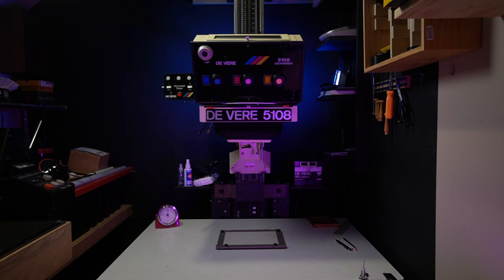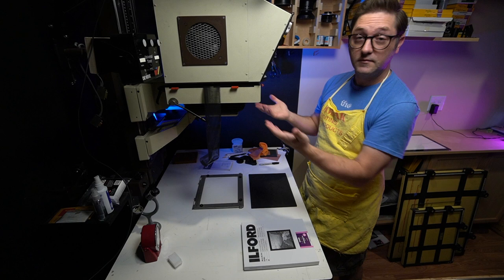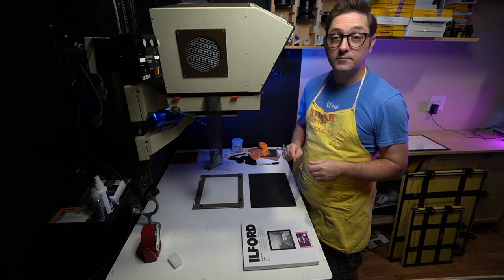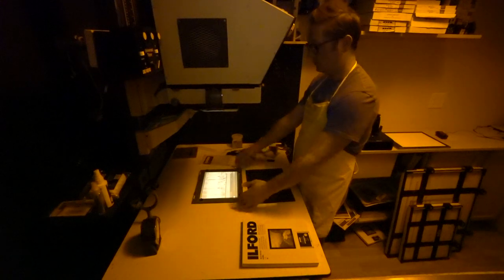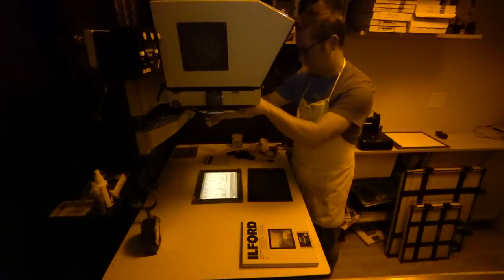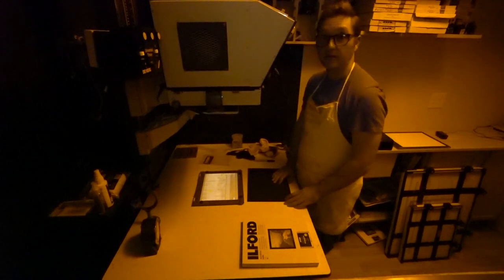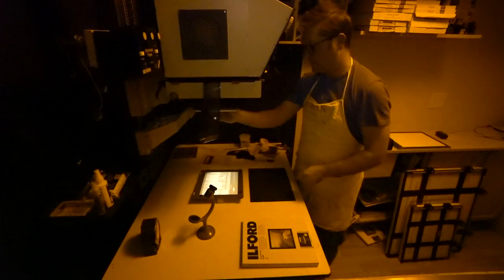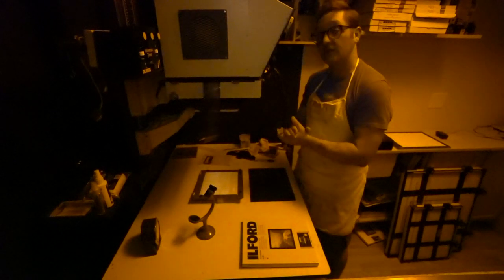Fixing Converging Lines In The Darkroom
If you have ever needed to straighten converging lines, but you are working in the darkroom, you may find these two methods to be just the right thing.  I will show you how to use your enlarger to use the Scheimpflug principle and get this intimidating issue under easy control.